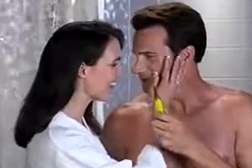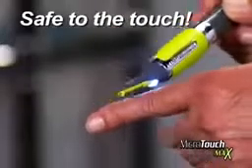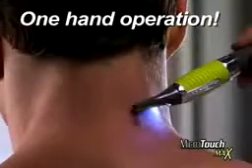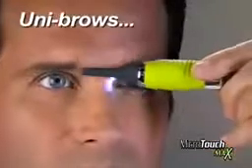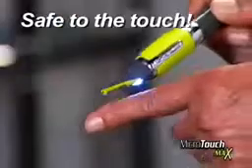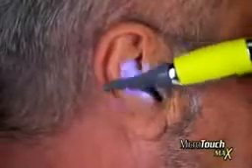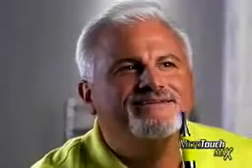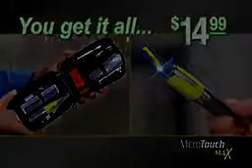Micro Touch Max As Seen on TV